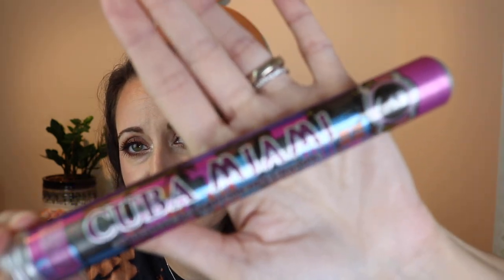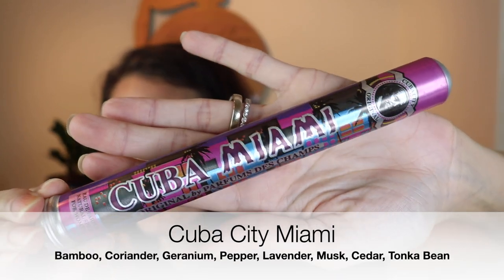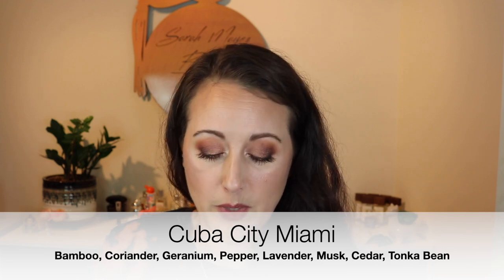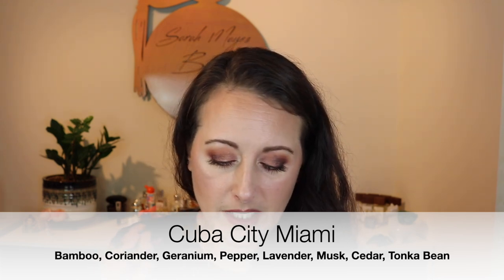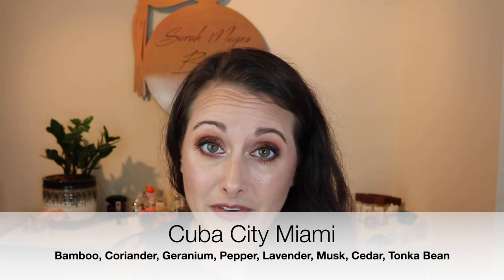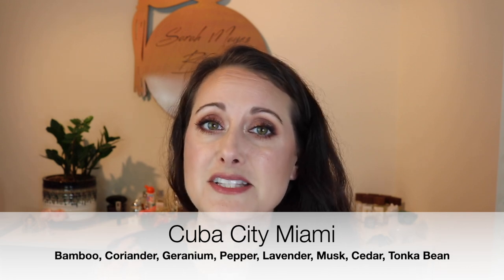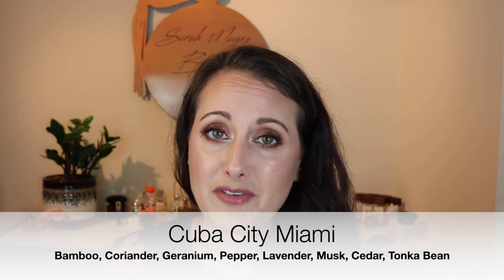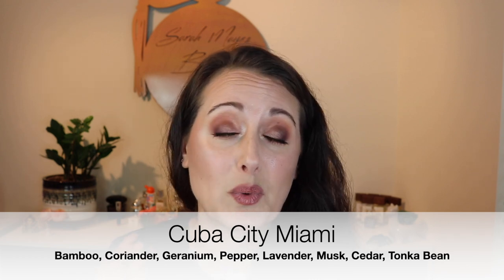14 Cuba Perfumes // An Overview & Quick Thoughts // Tons of Dupes!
Hey Everyone! Today I have 14 different Cuba perfumes to share with you. There are tons of dupes in here and some amazing hidden gems. I hope you enjoy!!

Cuba Heartbreaker
Cuba Tiger
Cuba Zebra
Cuba Snake

Cuba Heartbreaker
Cuba La Vida
Cuba Victory
Cuba VIP

Cuba Maya
Cuba Cactus
Cuba Carnaval
Cuba Copacabana

Snail Mail:
Sarah Mayes